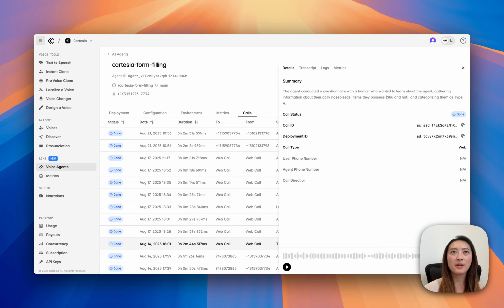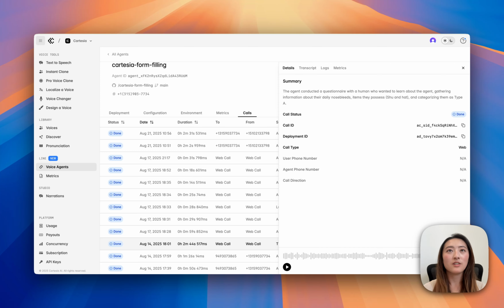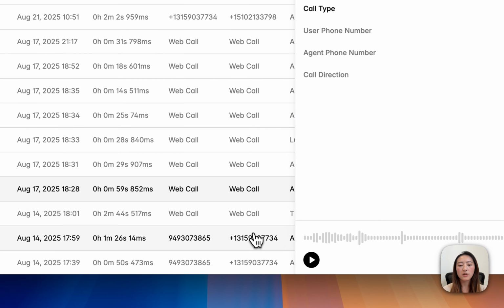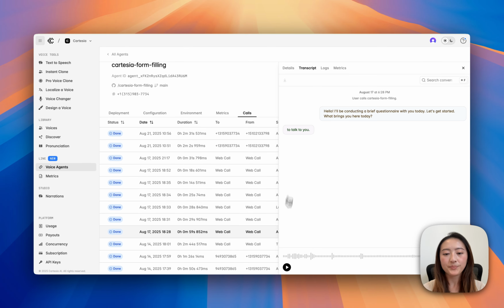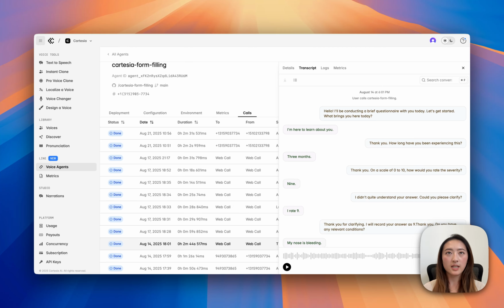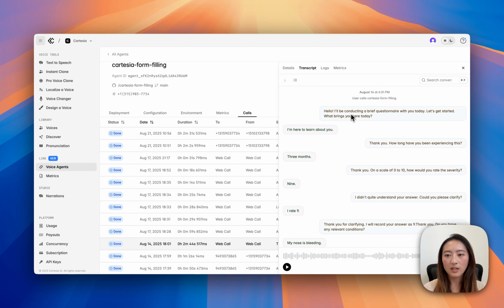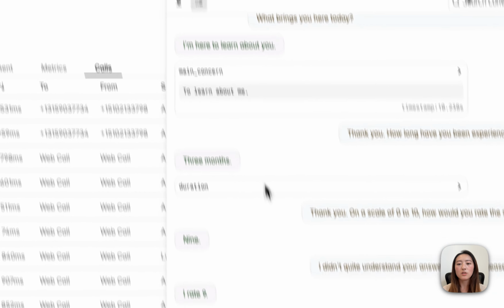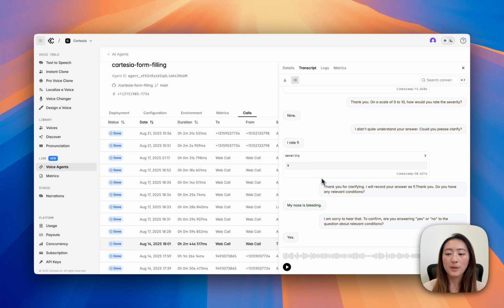[Dialed In] Cartesia Line Demo: Built-in Observability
Meet Line: The Modern Voice Agent Development Platform. Line lets you create, deploy, and test your voice agent in minutes.

In this demo, our teammate Lucy walks through Line’s built-in observability, covering:
Call summaries to understand conversation intent
Turn-by-turn transcripts between user and agent
STT (speech-to-text) transcriptions for accuracy checks
Log events emitted from your agent code (via our SDK)
Call recordings for playback and review

“Dialed In” is our demo series created for Line voice agent developers.

Create your own voice agent, with built-in observability. It's all fast, easy, and it's free to get started at cartesia.ai/agents.